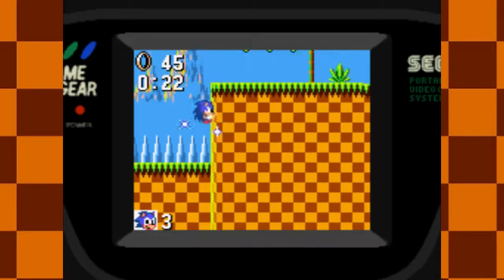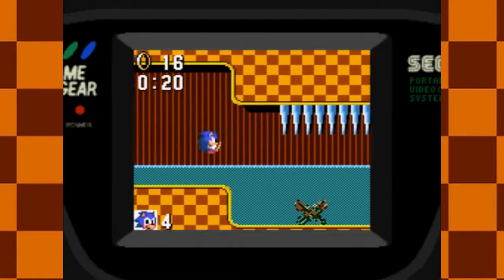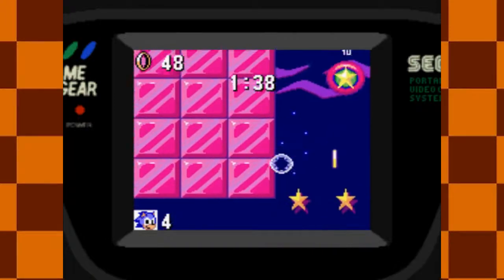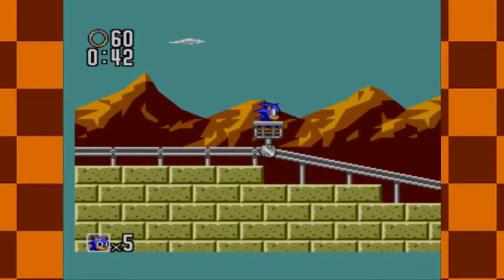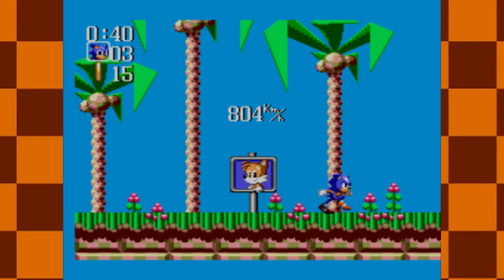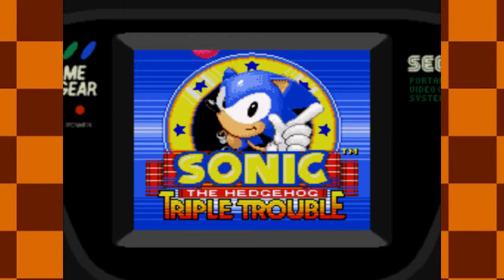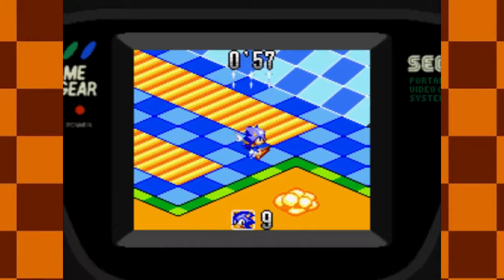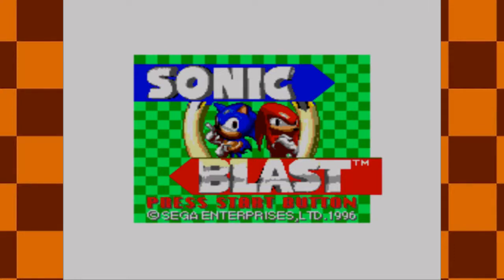Platinum Impressions #35: Sonic the Hedgehog 8-Bit Games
We go through 6 Sonic the Hedgehog games that were 8-bit! Whether they were on the SEGA Master System or Game Gear, Sonic's had his 8-bit life for better or for worse.

GAME TIMESTAMPS
2:13 - Sonic 1
6:59 - Sonic 2
11:58 - Sonic Chaos
14:31 - Sonic Triple Trouble
17:13 - Sonic Labyrinth
19:23 - Sonic Dog Crap (Blast)